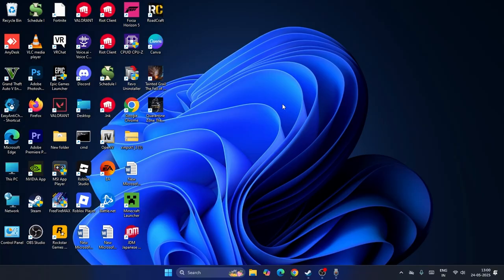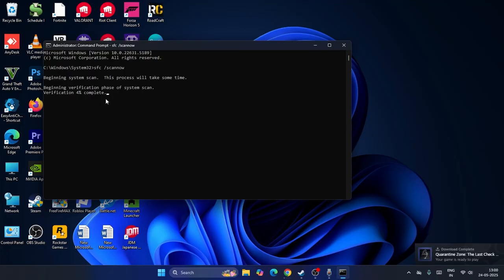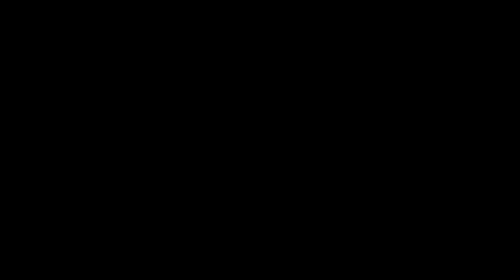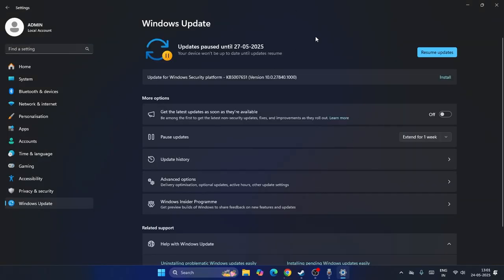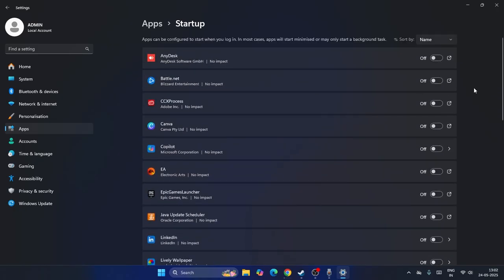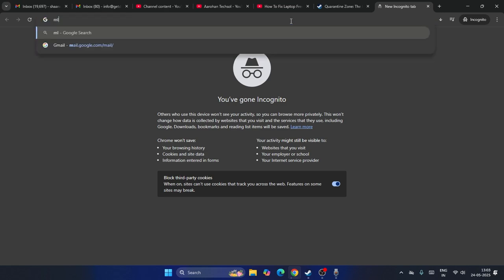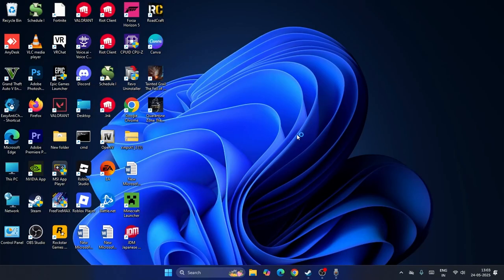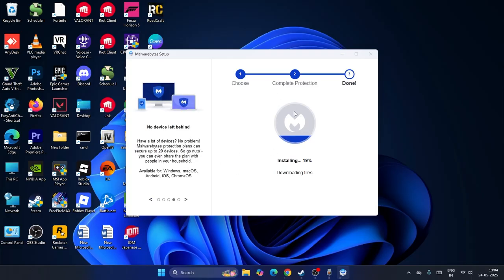How To Fix Laptop Keeps Crashing in Windows [2025]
If you are facing any Trouble with Laptop Keeps Crashing in Windows. This video will show you step by step on " How To Fix Laptop Keeps Crashing in Windows " on your System.